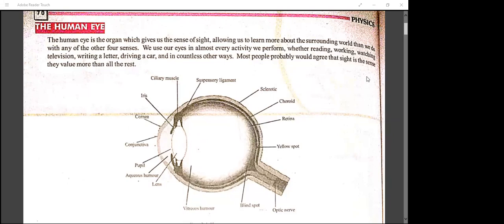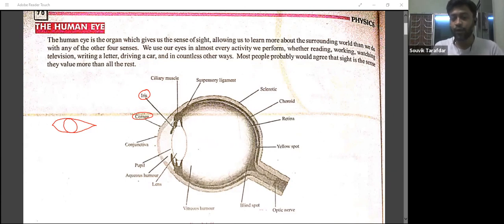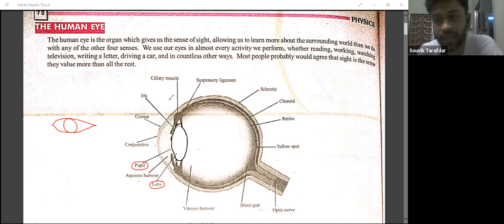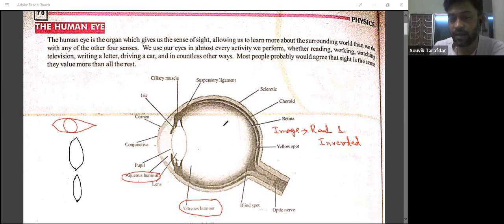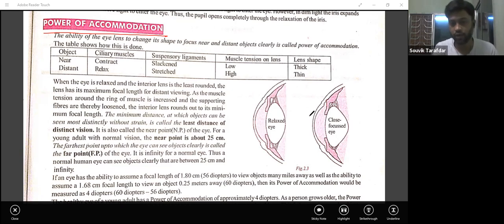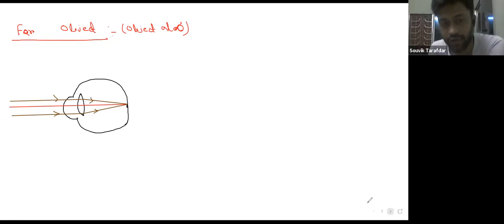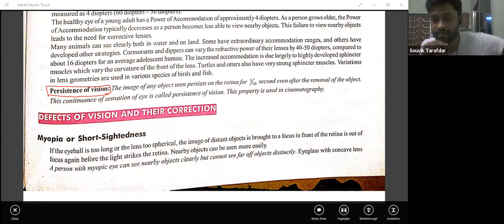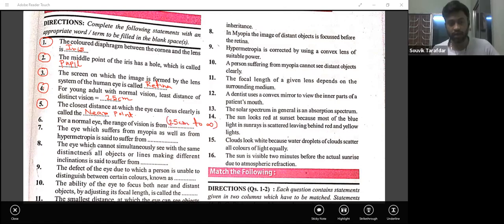Human Eye & Colourful World Lecture - 1 By Souvik Sir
Rajeev Classes
Kolkata's 1st Kota based institute
JEE(Mains+Adv) | Medical | Board | Foundation(VIII-X)

Start your journey with us for JEE, NEET, and Board with Rajeev Classes

Vasundhra course (2 years integrated course for JEE+ Board /NEET + Boards)
For Class 10 to 11 moving students
Sankalpa course ( 1 year for 12 pass)

👉ONLINE/OFFLINE CLASSES/Hybrid
👉DIGITAL ASSIGNMENT
👉24x7 DOUBT SESSION
👉KOTA EXPERIENCED FACULTIES
👉ONLINE/OFFLINE TESTS ON NTA PATTERN
👉AI Based test series
 👉 PRINTED MODULES, DPP, RACE, Board assignments.
👉MENTORSHIP/ PTM